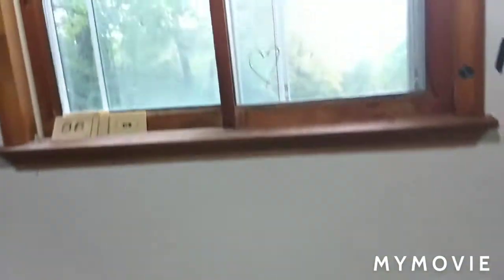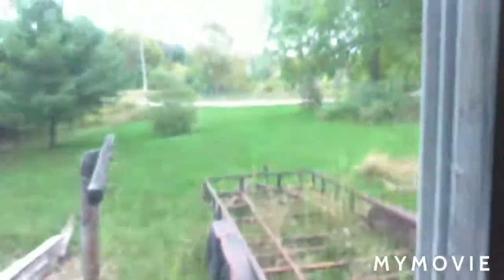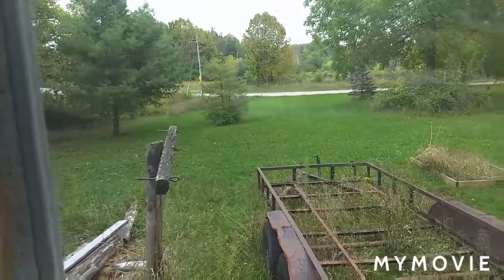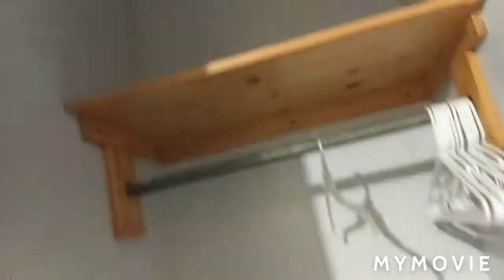My new studio room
Twitter ~ @michelleannmon
Poshmark ~ @michelleann219